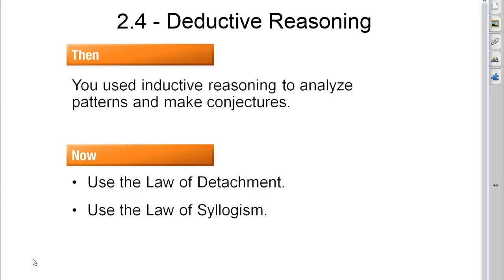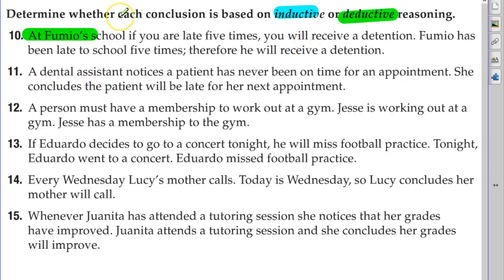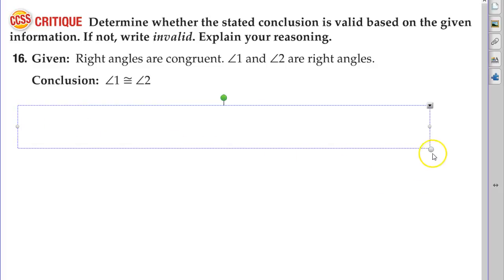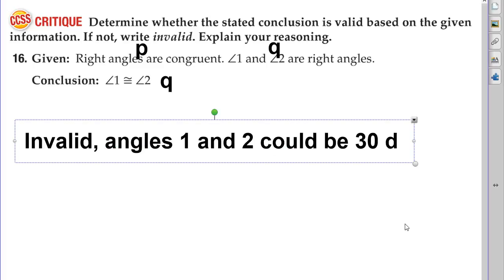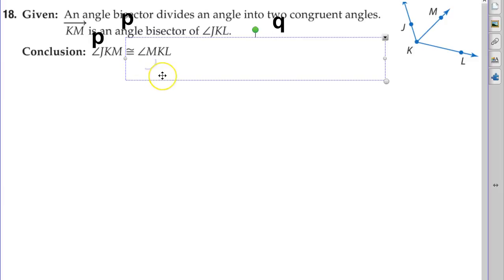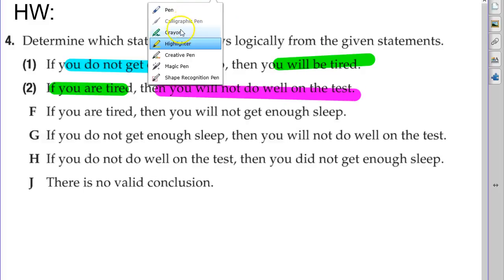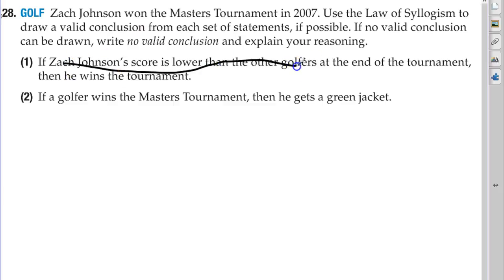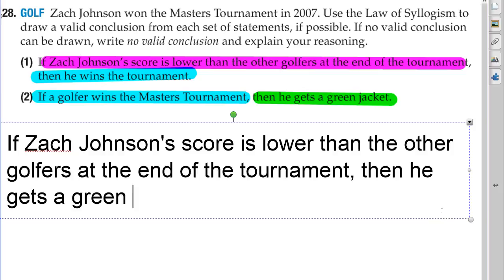2.4 - Geometry - Extra Examples